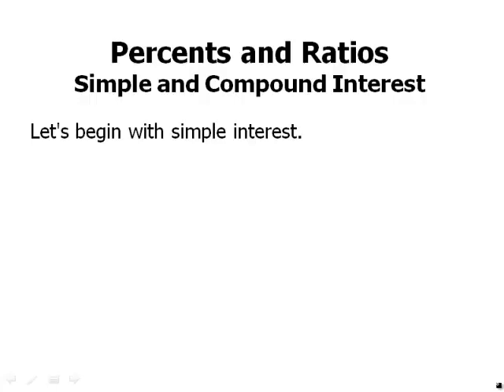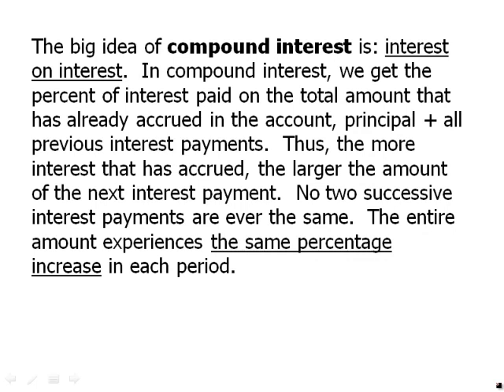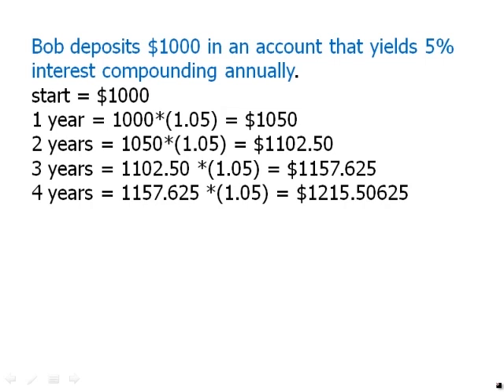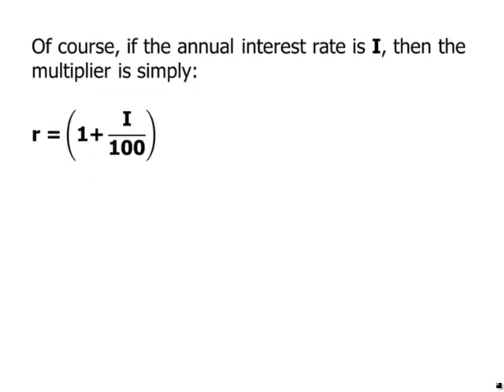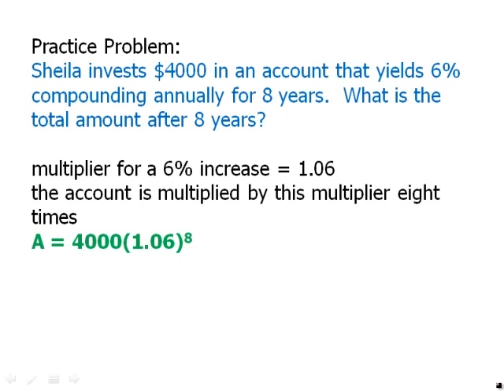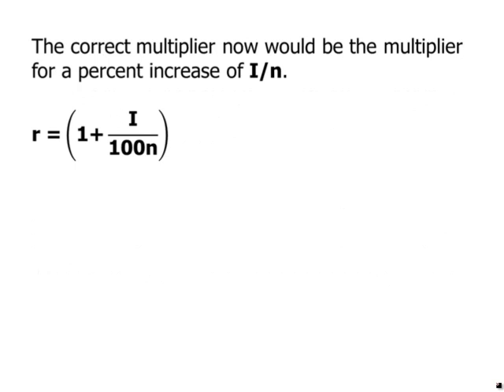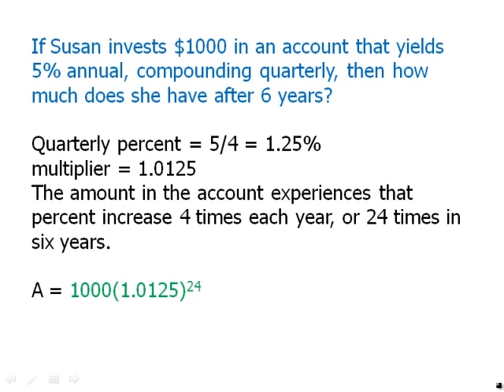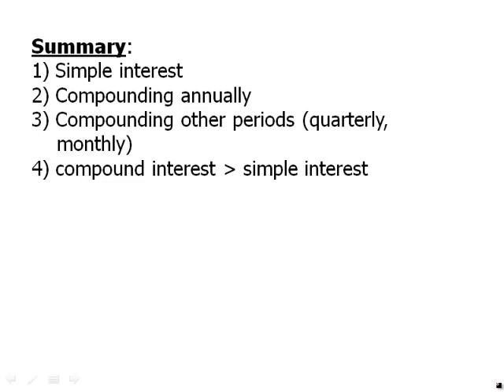Percents and Ratios: Simple and Compound Interest